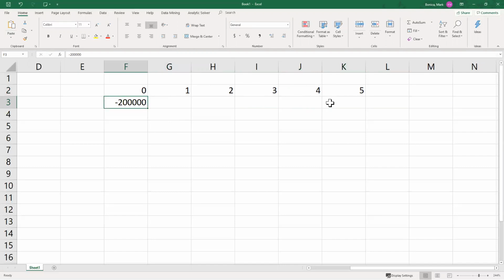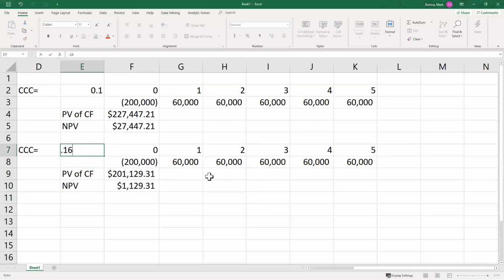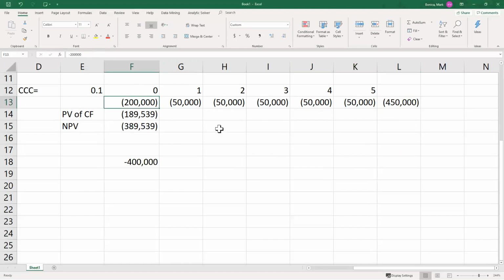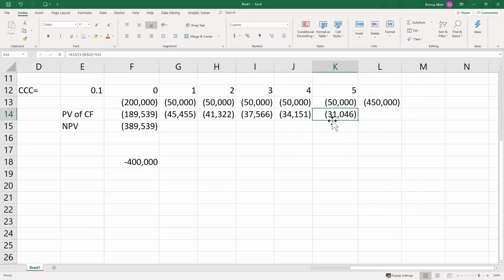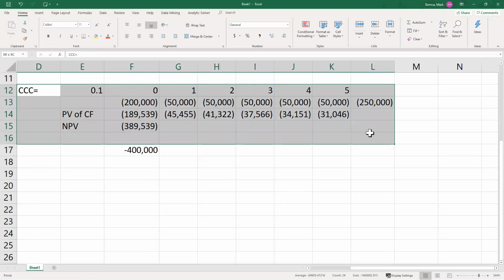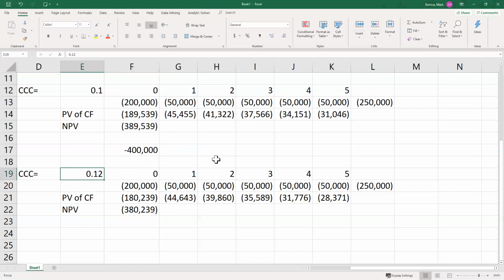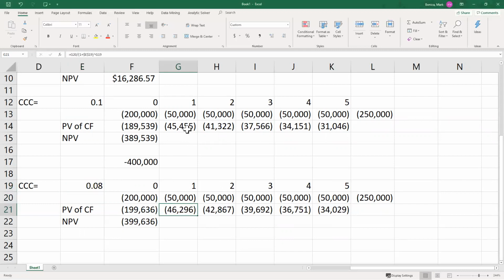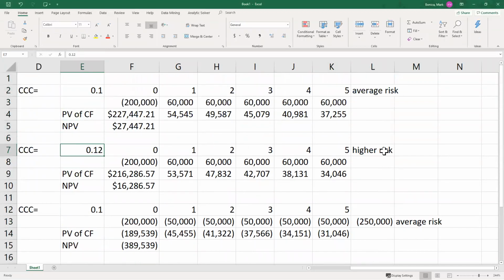ch 15 demo of discount rate risk adjustment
Demonstrates how discount rates are adjusted depending on the risk of the project. Adjusted discount rates are applied to both positive cash flow projects, as well as pure cost projects. This is in support of Gapenski's Healthcare Finance, 6th edition, ch 15